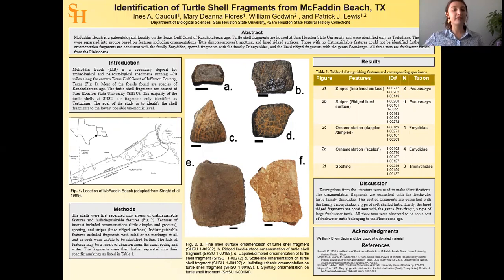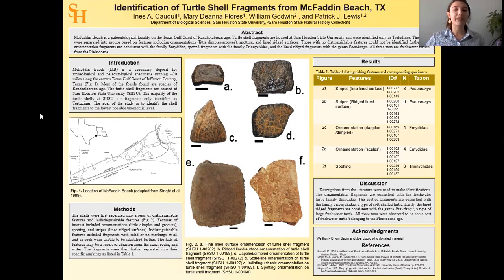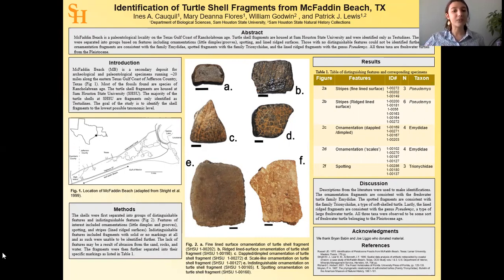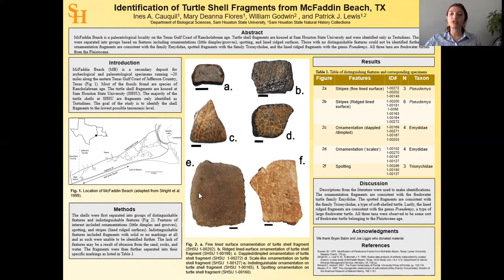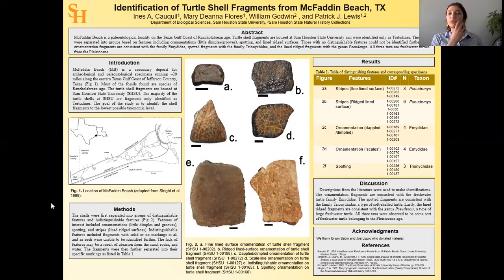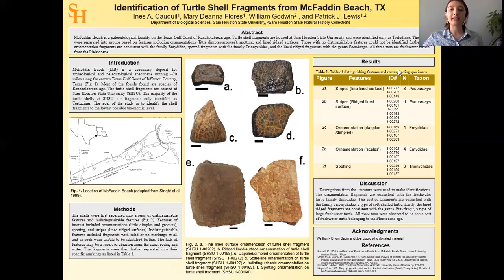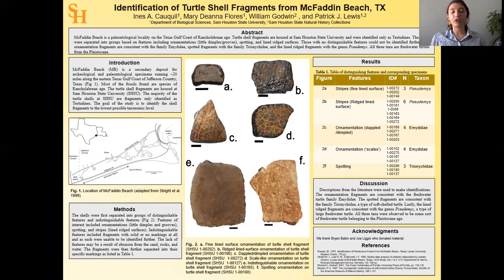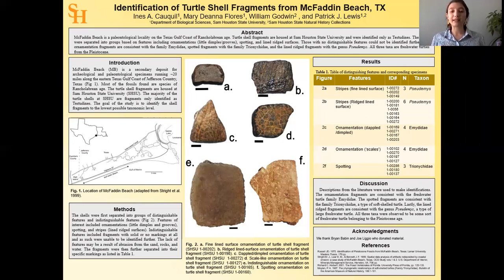Identification of Turtle Shell Fragments from McFaddin Beach, TX